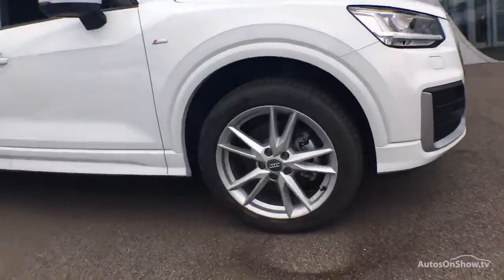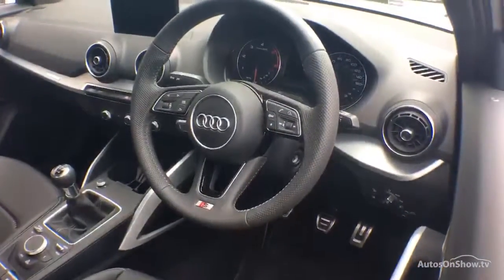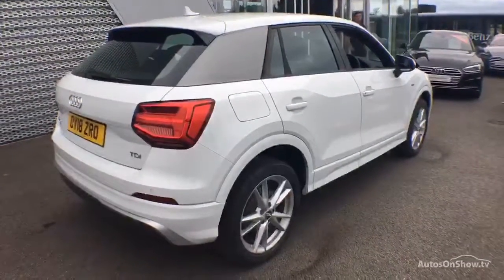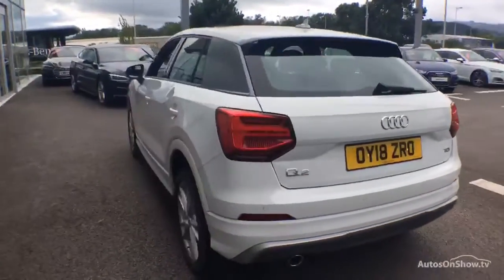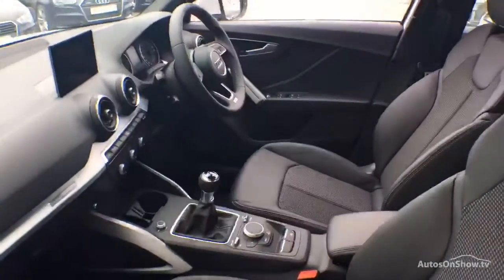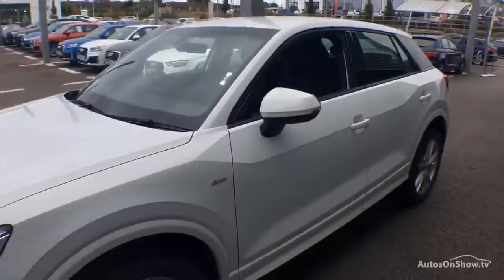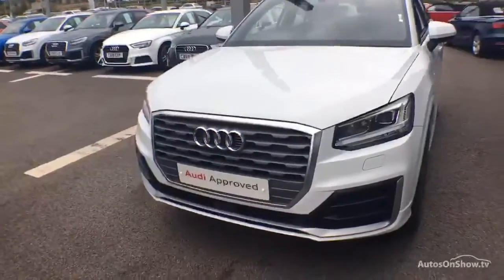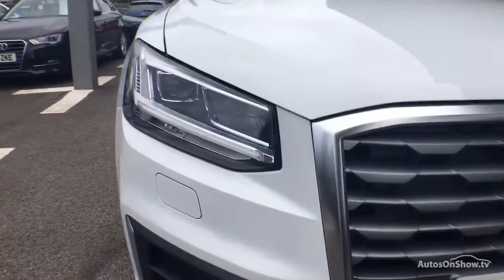OY18ZRO - AUDI Q2 TDI S LINE WHITE 2018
2018 AUDI Q2 TDI S LINE ESTATE DIESEL, in WHITE